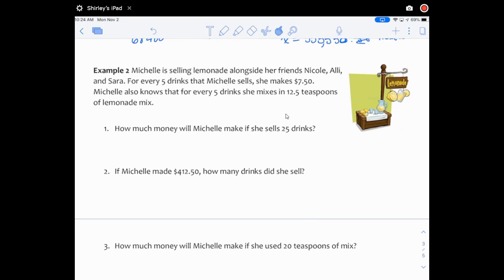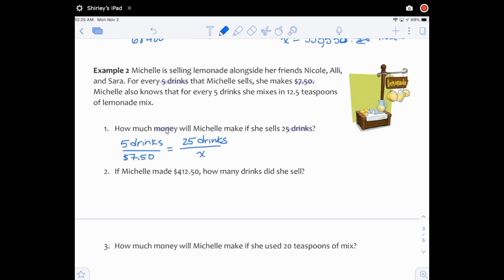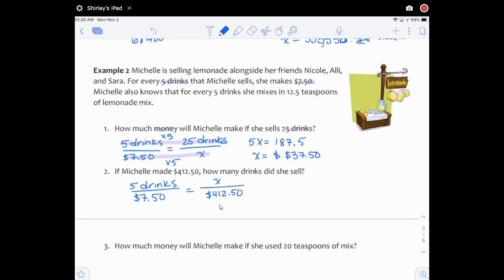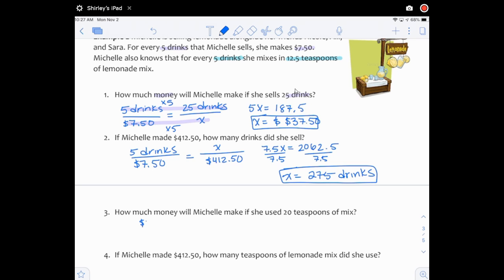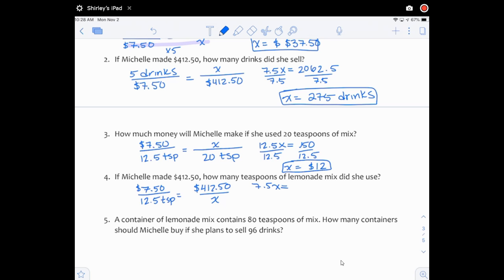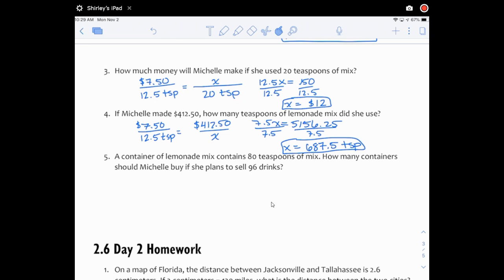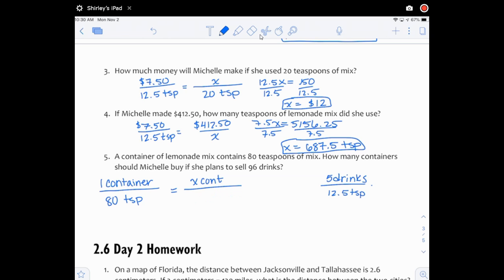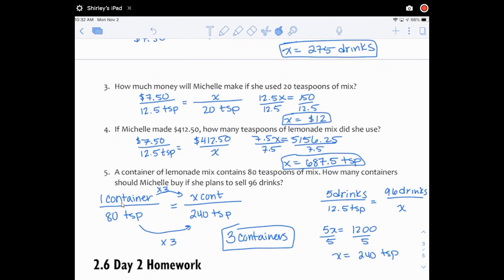2.6 Day 2 Example 2